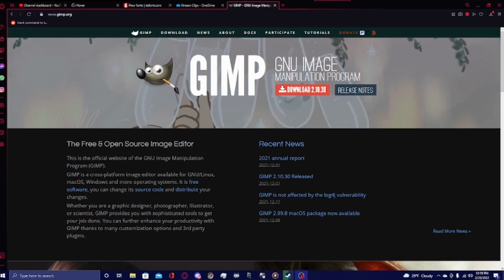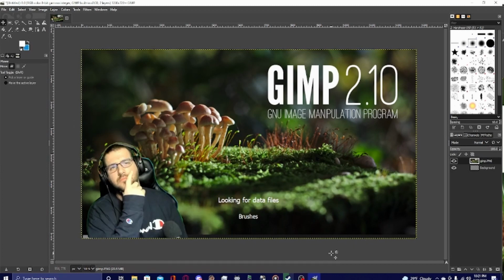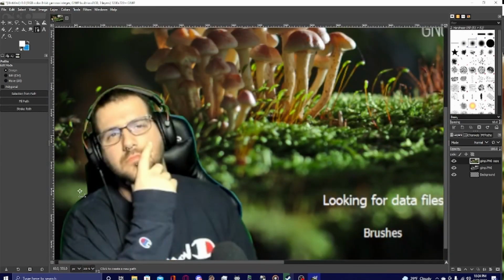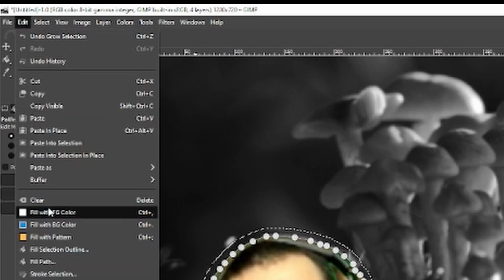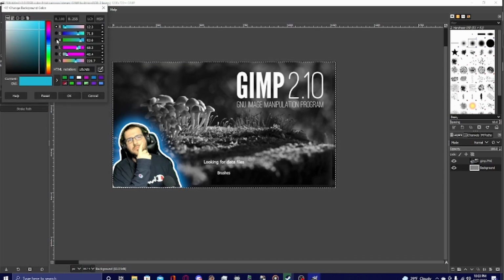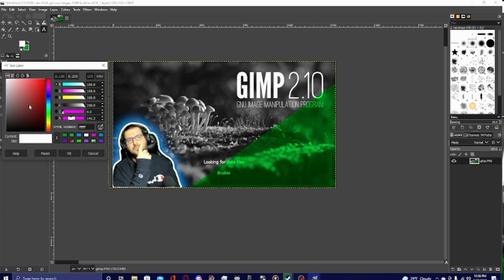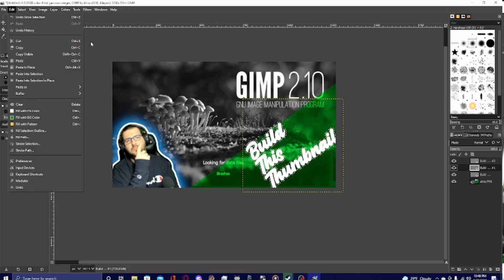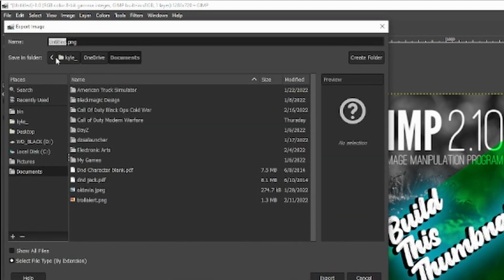Let's Build a Thumbnail! GIMP Tutorial!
Making youtube thumbnails using GIMP